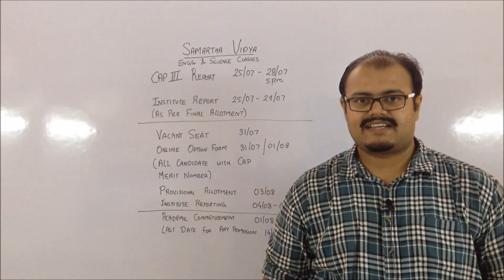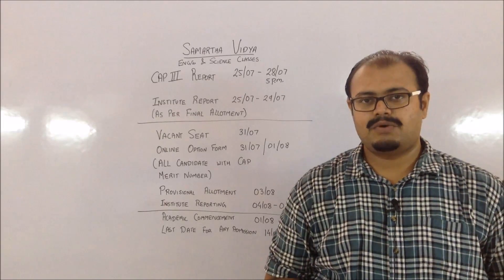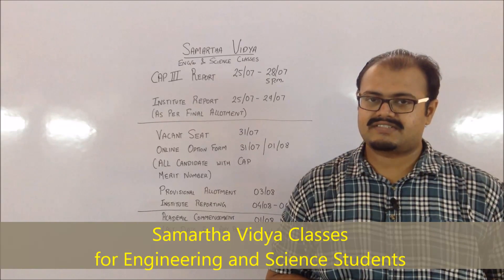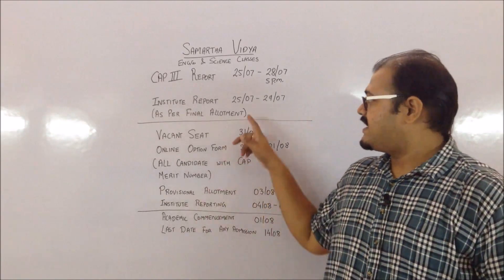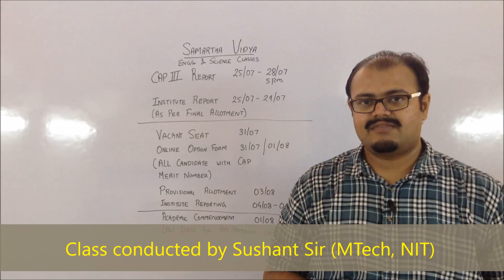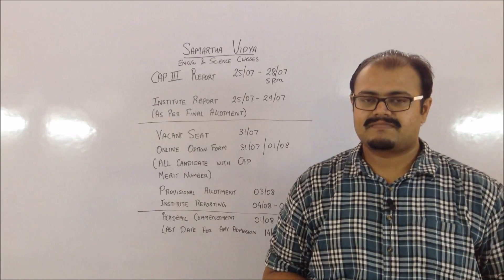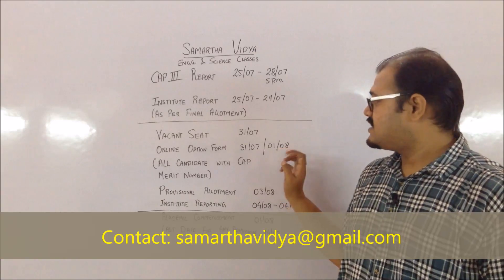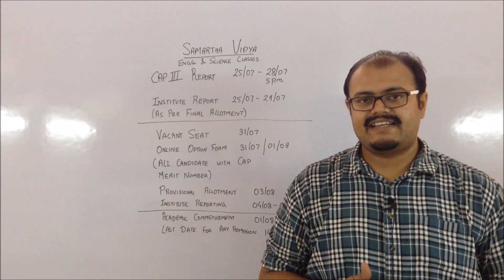WHAT TO DO AFTER CAP 3???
Hello everyone. CAP round 3 results are out, and many r wondering what are the options after it. What to do once u get a seat. What if u don't get the seat. and many more like these queries have been addressed in this video.

We conduct classes for:
BE/BTech
Diploma
PCMB 11-12-Vocational
Engineering Entrance